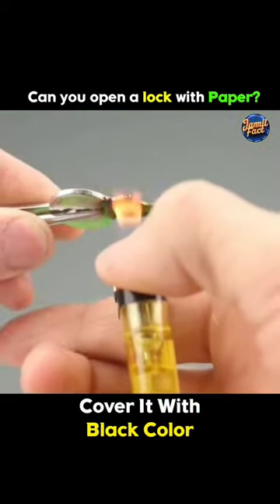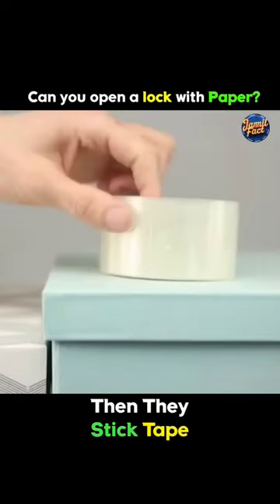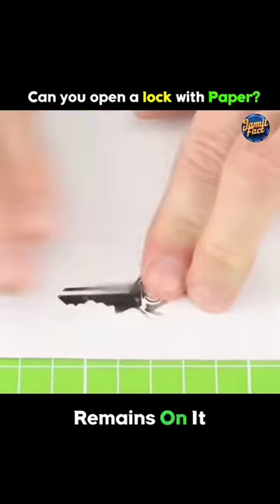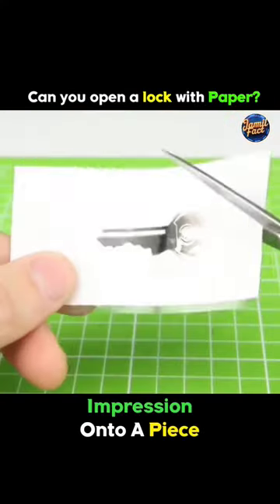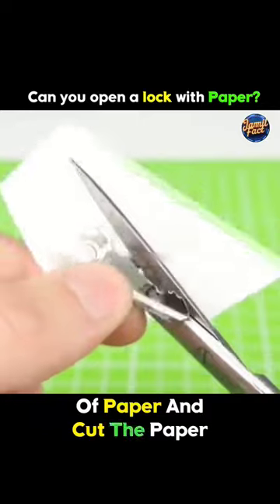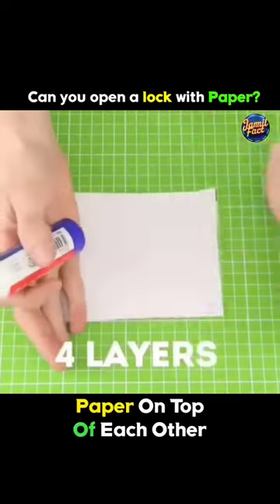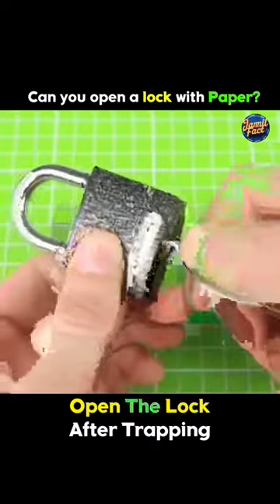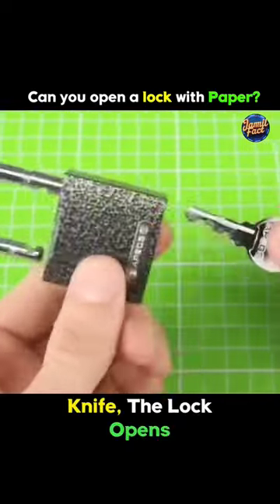Opened the lock with a paper key? 😳 🔐